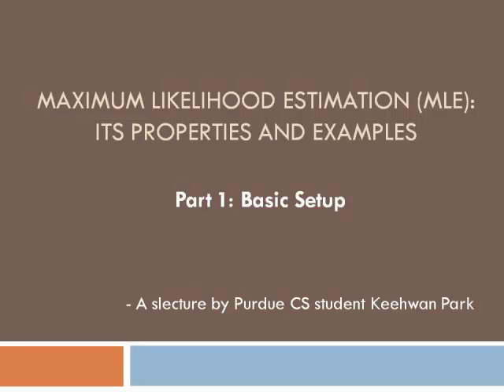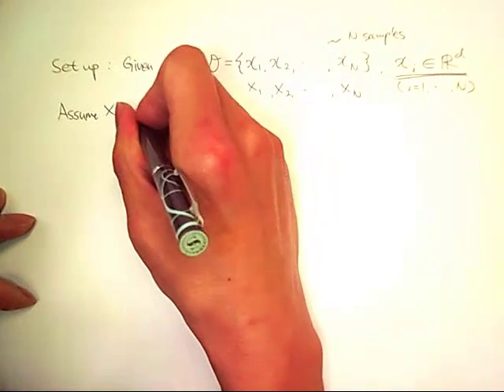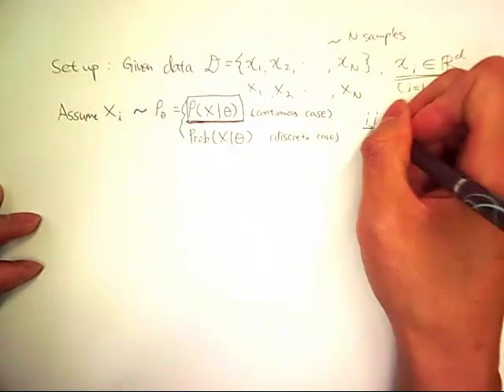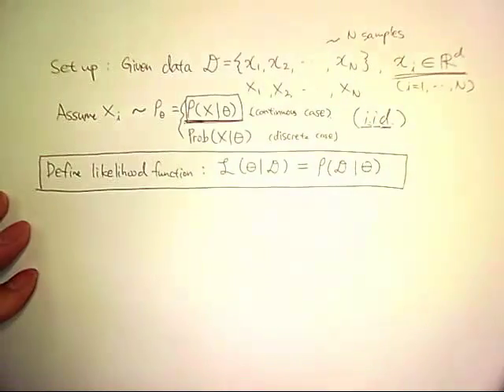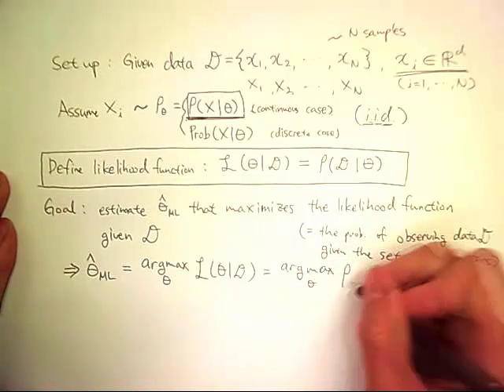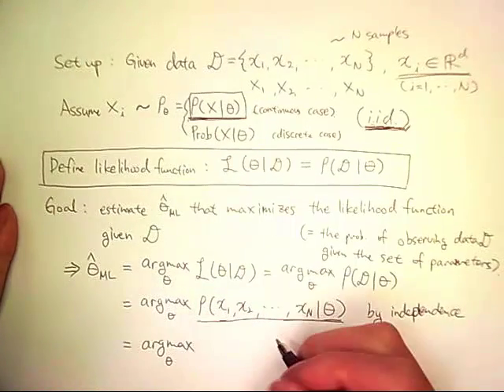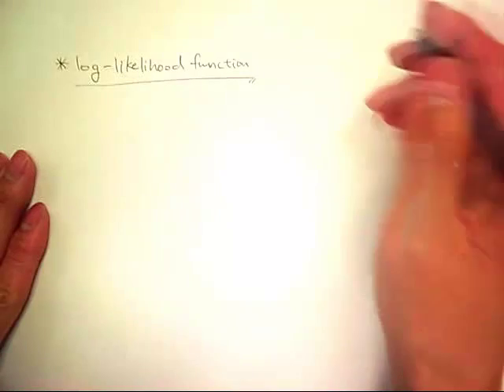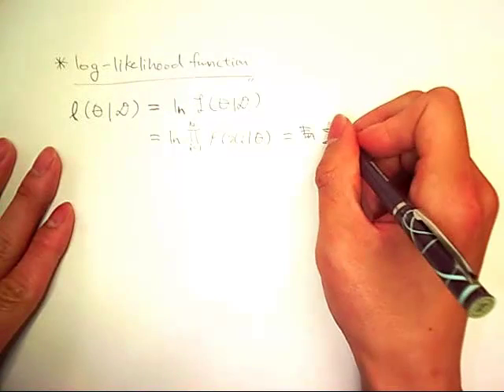Maximum Likelihood Estimation (1/6): Basic Set Up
This is part 1 of a slecture for Prof. Boutin's course on Statistical Pattern Recognition (ECE662) made by Purdue student Keehwan Park.